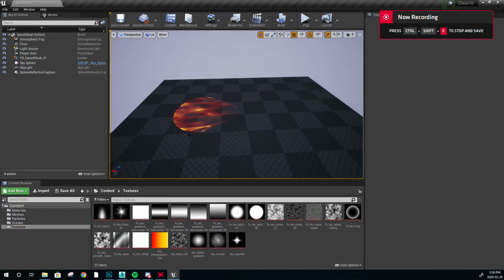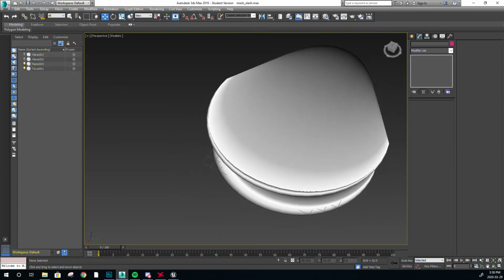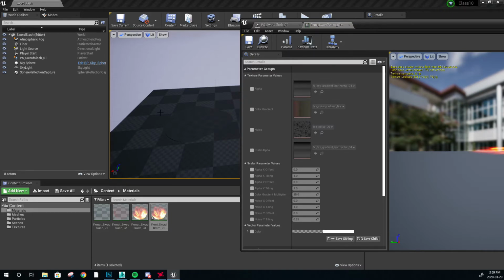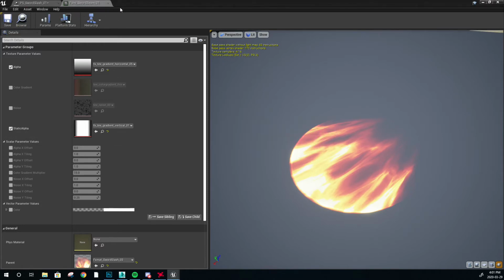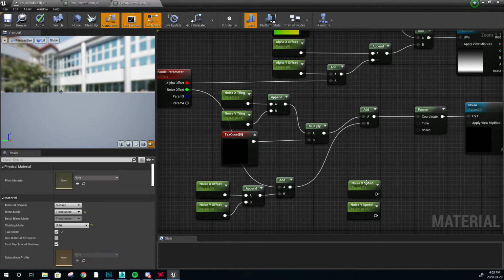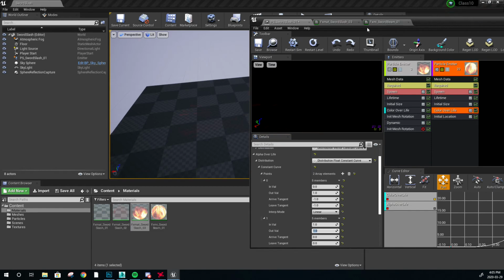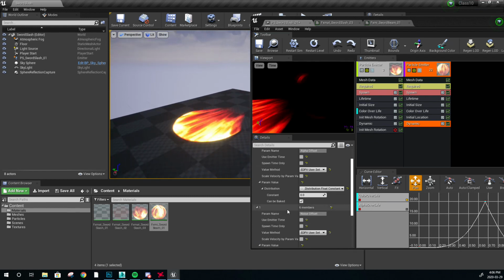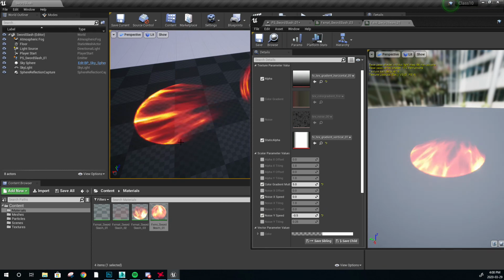Class 10 Part 5